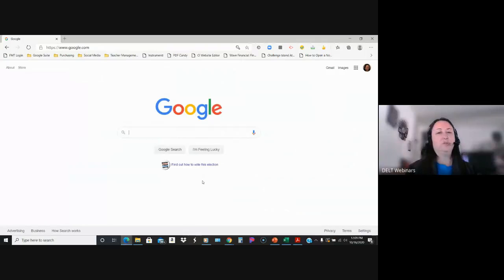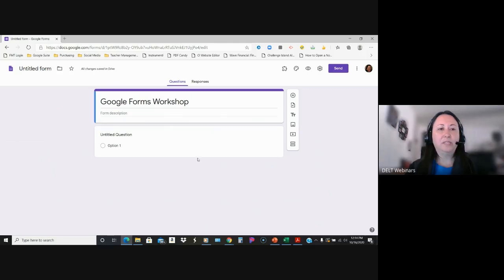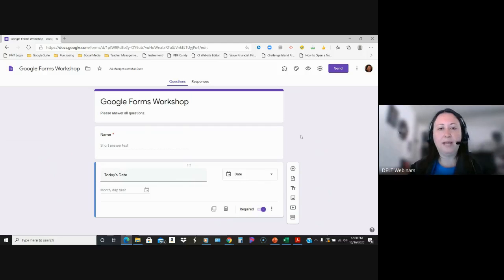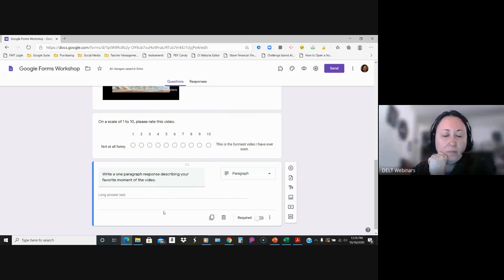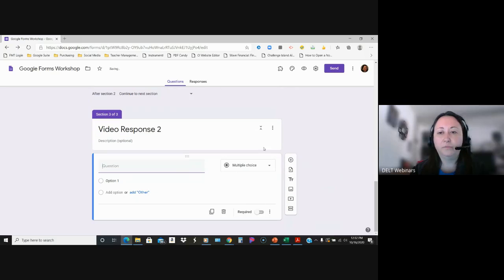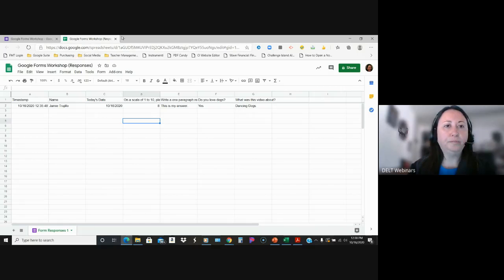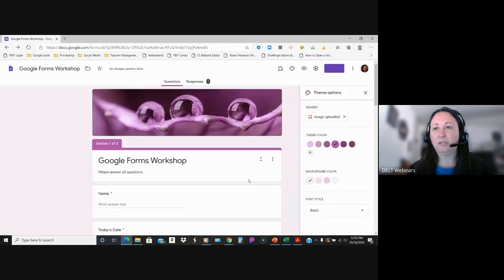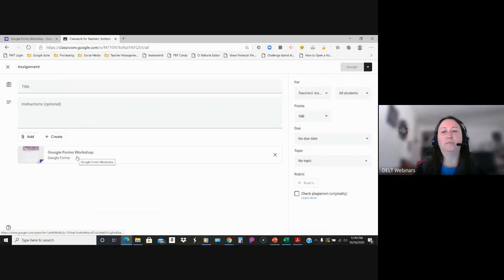Introduction to Google Forms Workshop